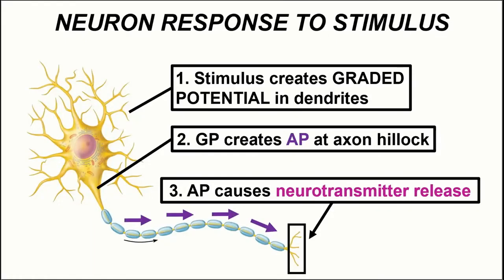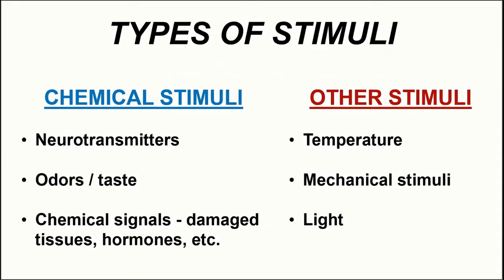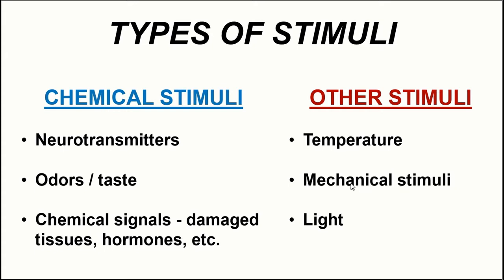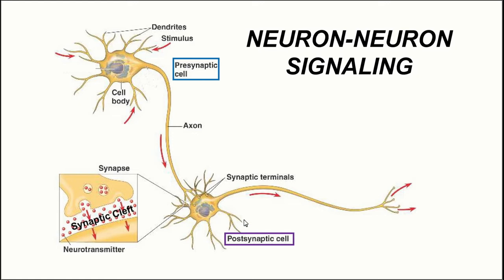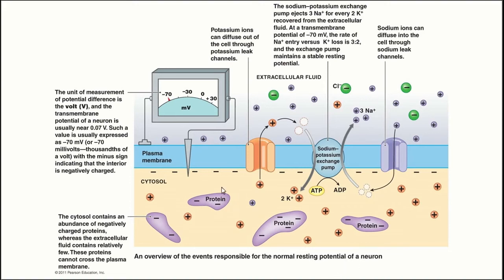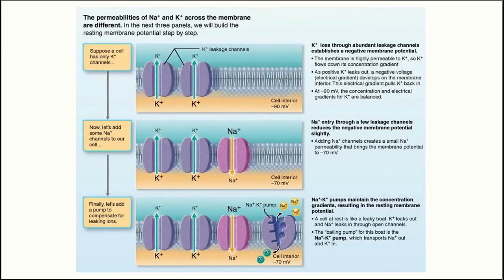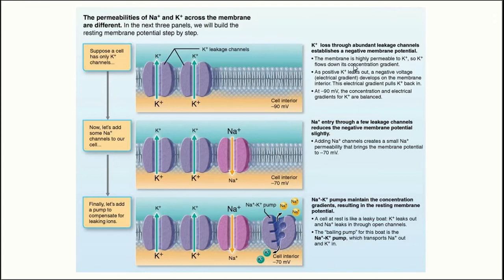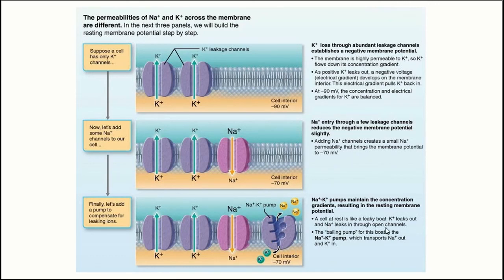BIO 168 Module 10 - Neuron Stimuli and Reviewing Resting Membrane Potential